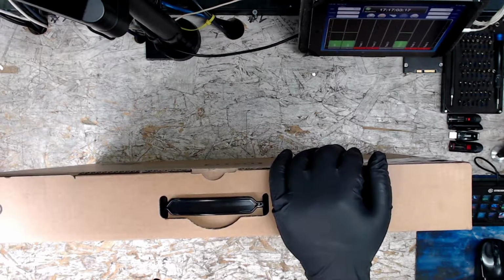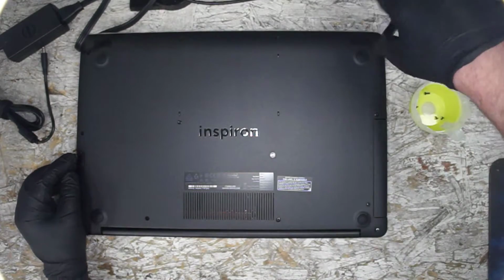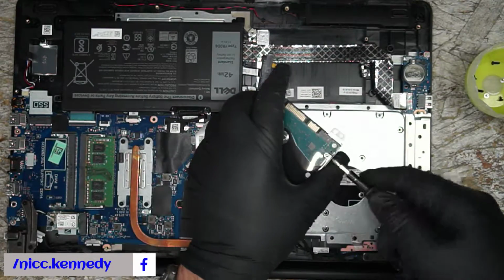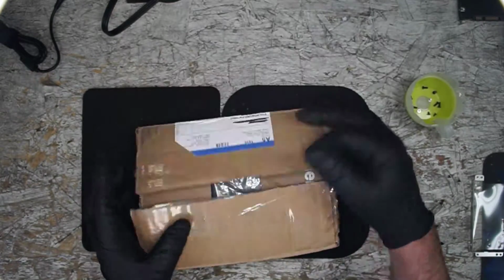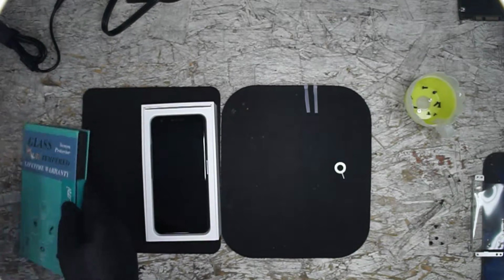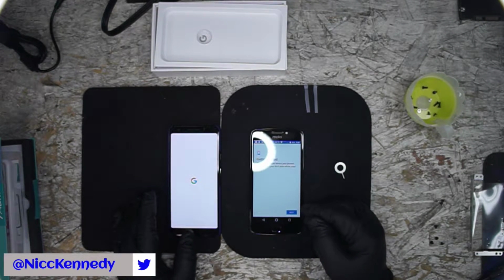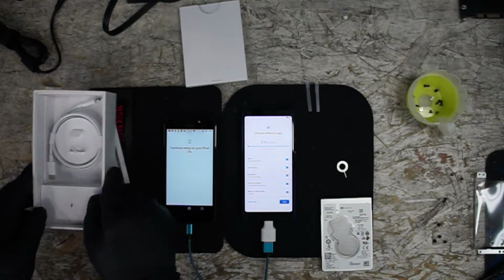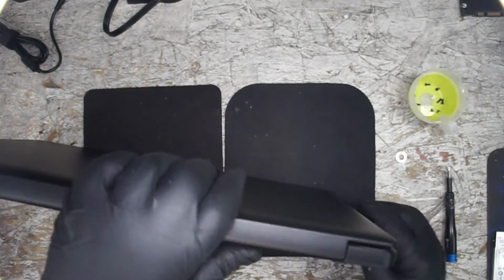Setup Twice ( AfterHours #087 )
Dell Inspiron 17 3000 Series 3781 ( New ). Upgrading the mechanical hard drive to SSD and
removing the bloatware pre installed by dell if any exists.

Pixel 3A unboxing and setup process when moving from one android phone to a new one.